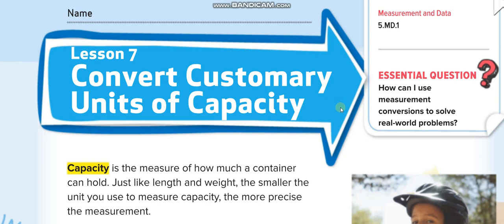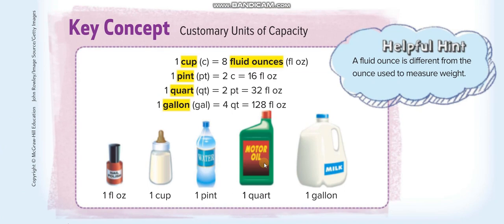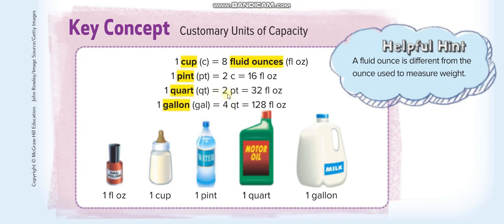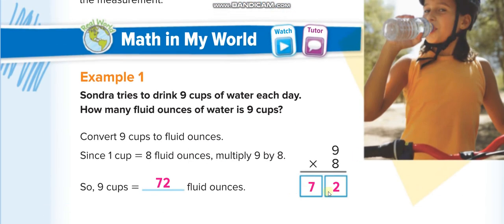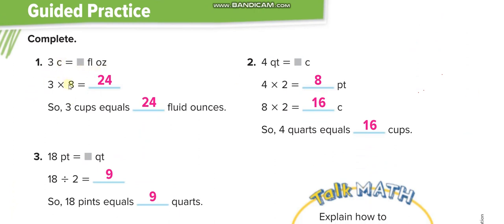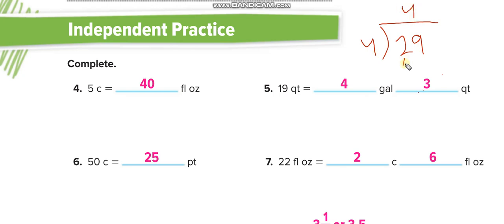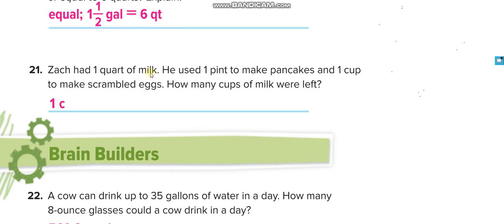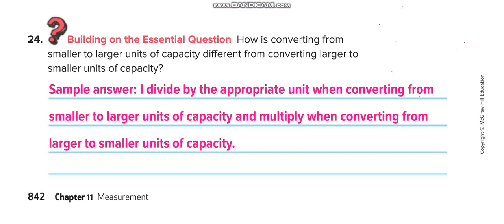Grade 5 Chapter 11 Lesson 7 Convert Customary Units of Capacity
Convert Customary Units of Capacity
1 cup = 8 fl oz
1 pint = 2 cups
1 quart = 2 pints
1 gallon = 4 quarts